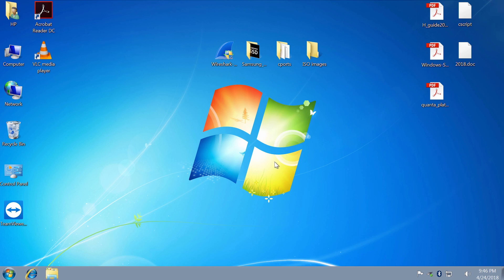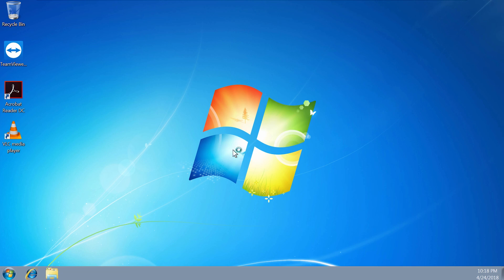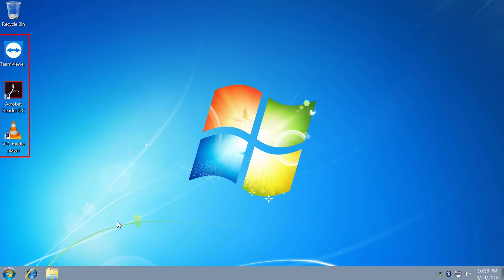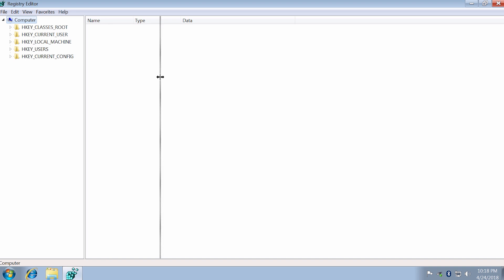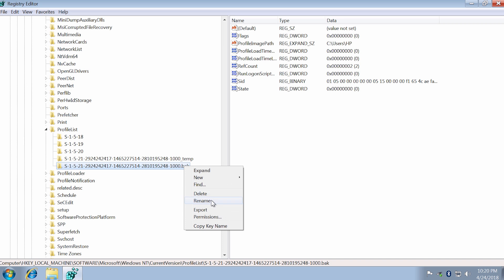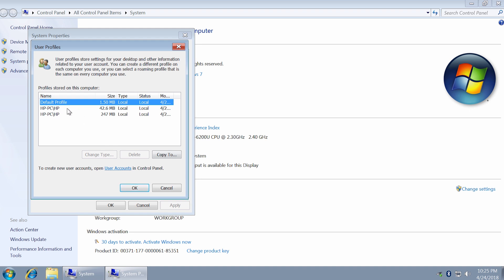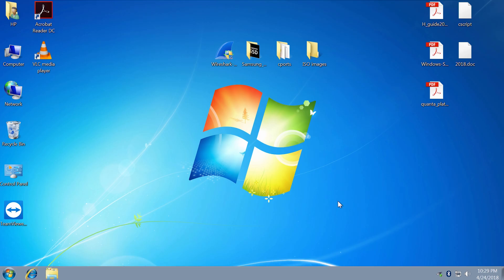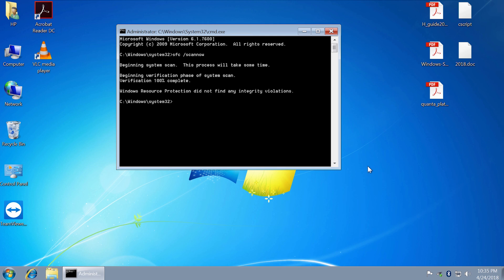Fix: Windows Loads with Temporary Profile (Files Missing on Desktop) – Win 7/8/10/11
🔧 Logged in with a Temporary Profile? Desktop files missing?
This common issue affects Windows 7, 8, 10, and even Windows 11, where the system loads a TEMP profile, and all your icons, files, and settings disappear.
✅ In this video, you'll learn how to:
– Fix temporary profile login issue: "You've been signed in with a temporary profile", "we can't sing in to your account", "You have been logged on with a temporary profile".
– Restore missing files and desktop icons
– Edit the Windows Registry to remove the corrupt TEMP profile
– Re-enable your original user account properly
⚠️ Applies to: Windows 7, Windows 8, Windows 10, Windows 11.
No reinstall needed – just a simple registry tweak!